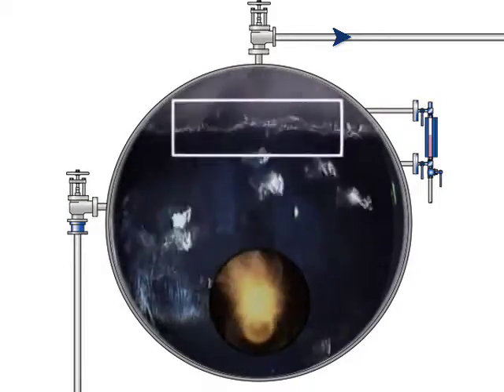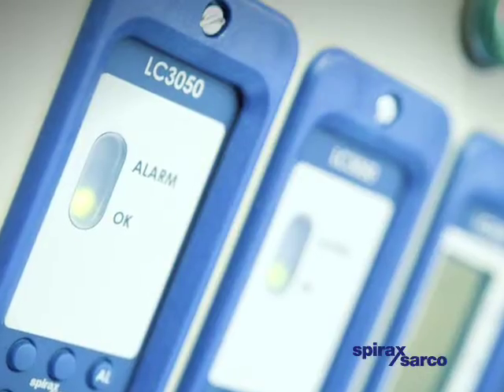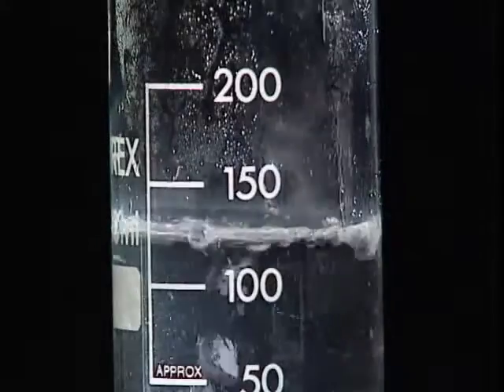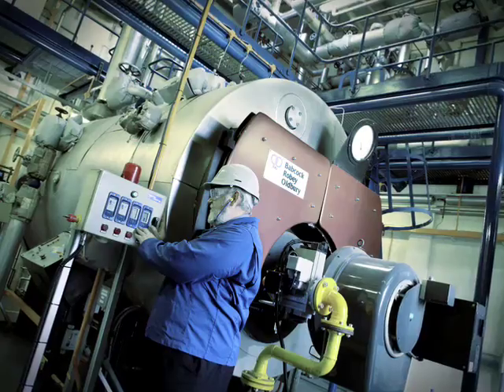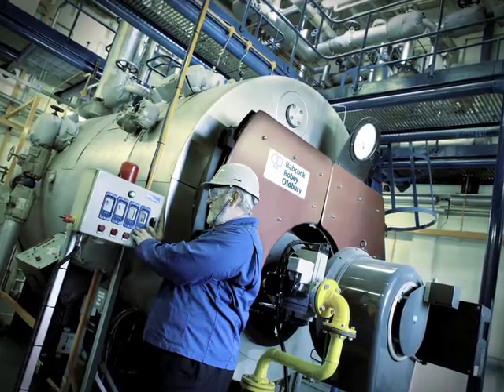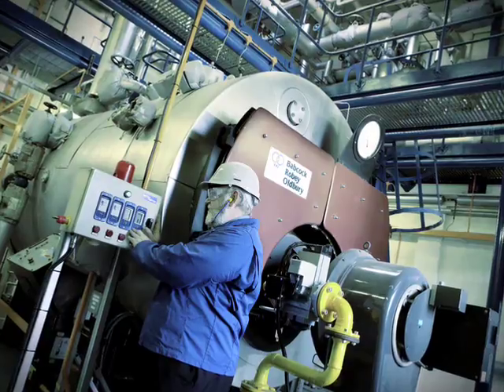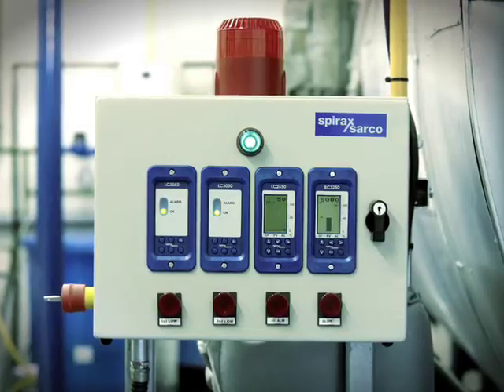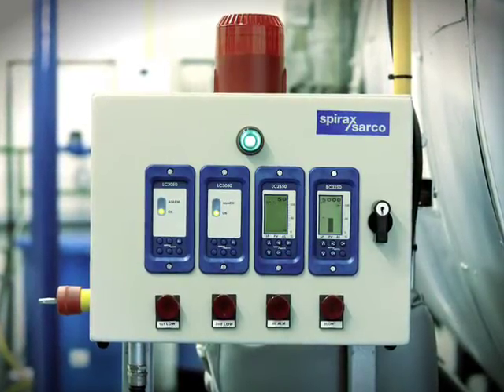Steam boiler operation - the inside story part 9: a summary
Part 9 of our series of videos filmed inside a boiler summarises how to keep your boiler operating at optimum levels.
We recap the insights we’ve shown you thanks to our innovative footage showing the water activity inside a boiler.
Having watched the series of videos, you’ll understand the importance of maintaining high pressure, keeping demand steady and controlling TDS to keep your boiler operating smoothly and efficiently.
To produce this series of videos, we used a special viewing point mounted on the back of a typical industrial boiler to give you a visual catalogue of events not normally visible to boiler operators.